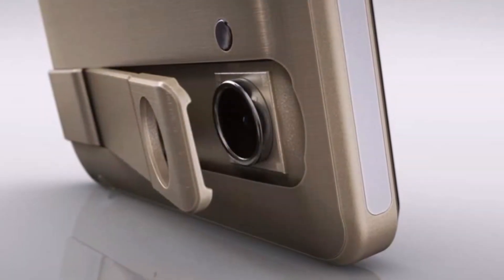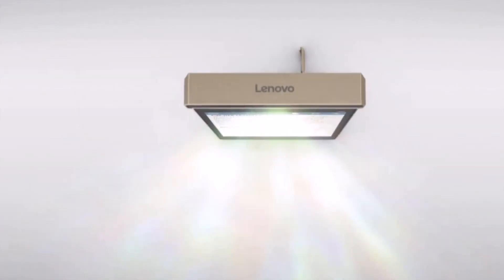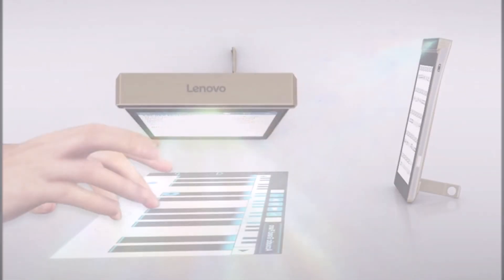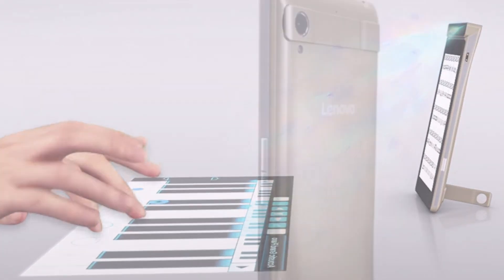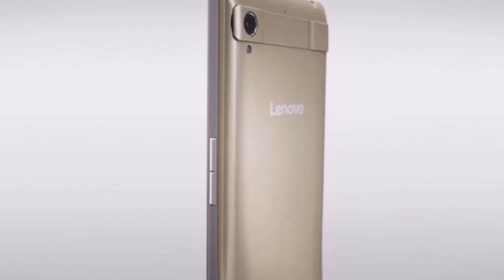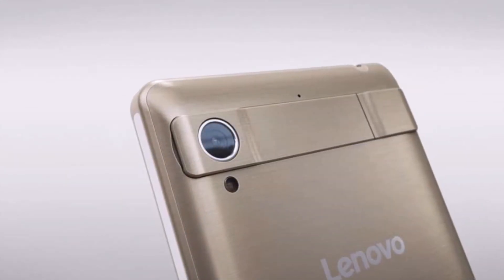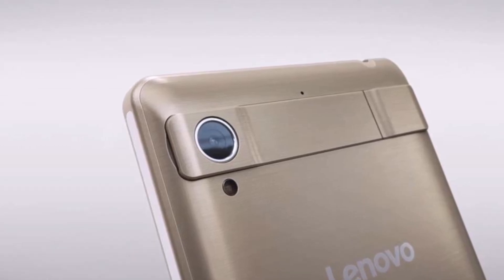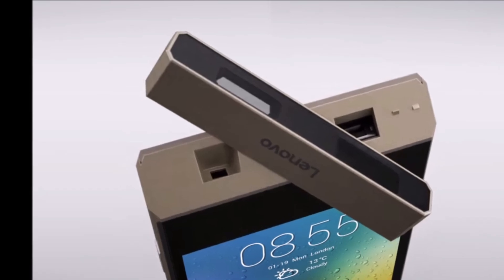Lenovo Smart Cast laser Projector Smartphone Review 2015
Lenovo showed off the projector with a keyboard demo from Chinese pianist Lang Lang and the demo definitely showed that the technology has a lot of real-world applications. From being used as a piano keyboard to a multi-touch keyboard as a teaching aid and a lot more, the Smart Cast may not be a consumer device but given the company’s past record, we’ll see a consumer release at some point in the future